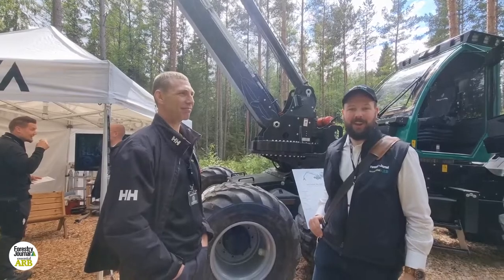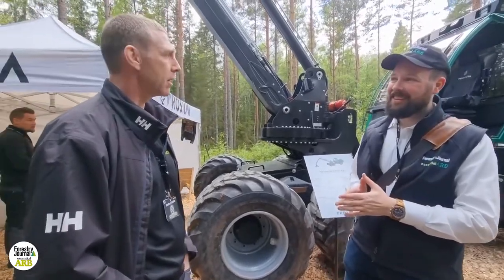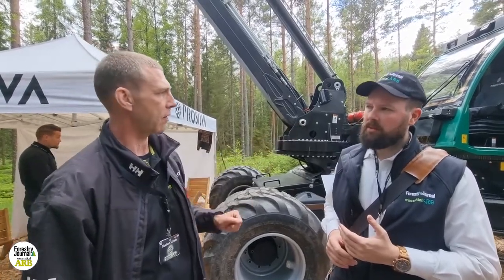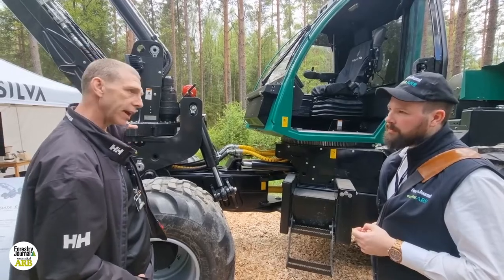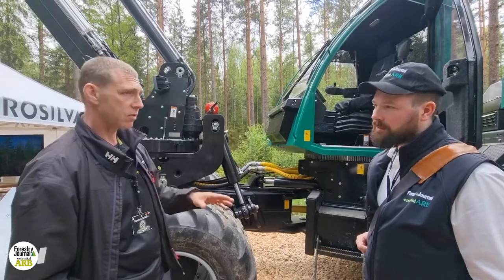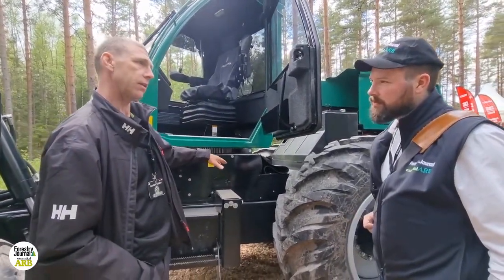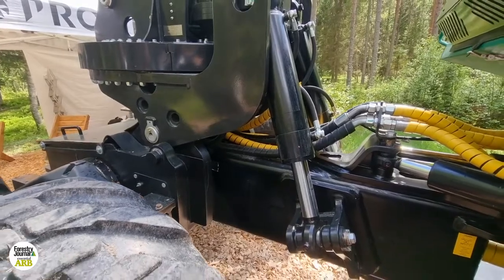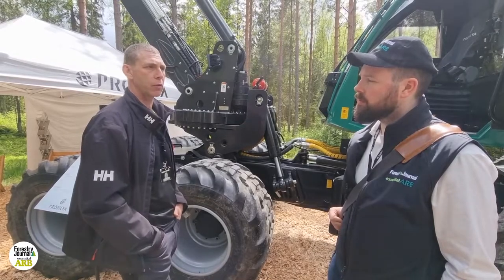Elmia Wood 2022 I What sets ProSilva's 16-tonne harvester apart?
Norbert Schalkx believes ProSilva's fleet is the most environmentally-friendly in forestry.

He told us why at Elmia Wood 2022.